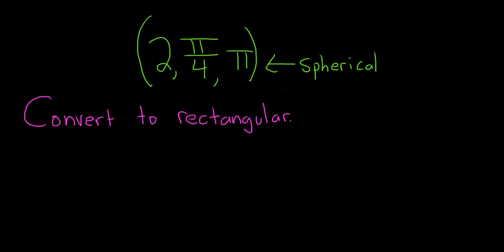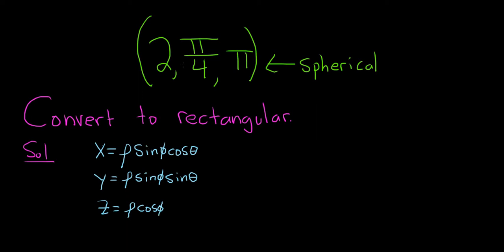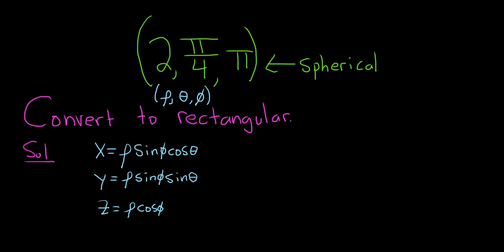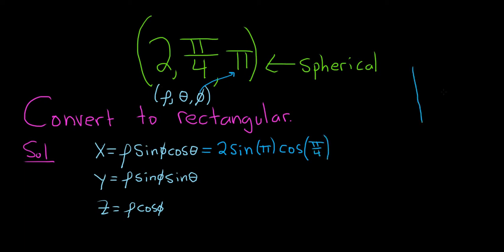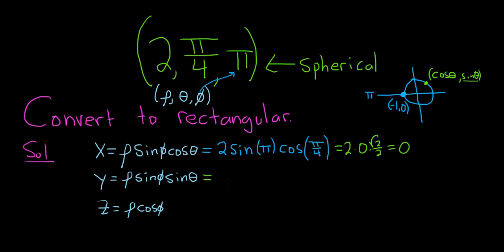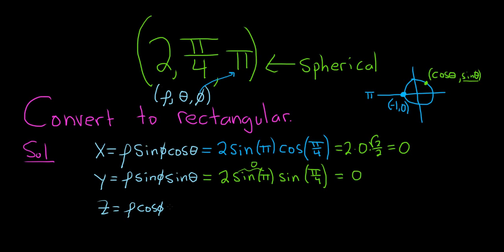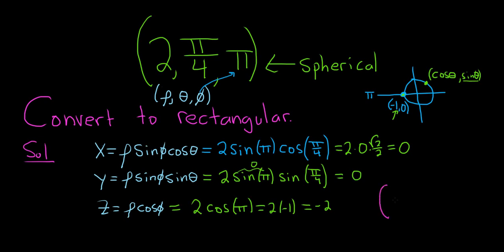Spherical to Rectangular Coordinates Example